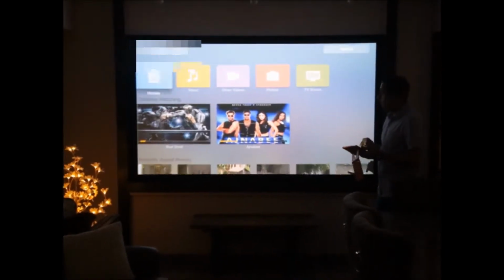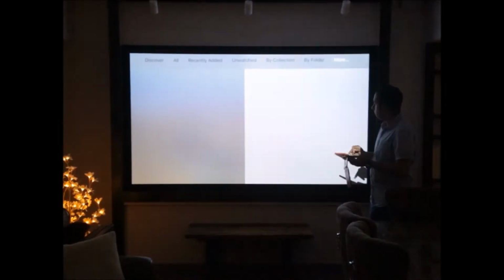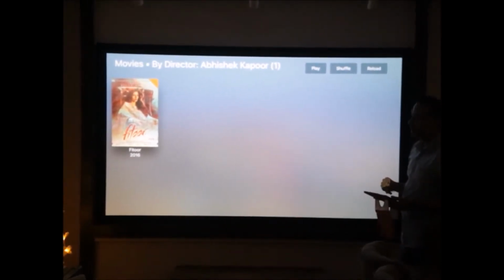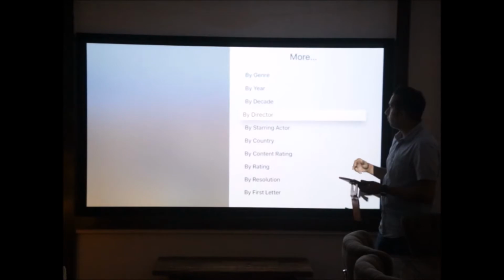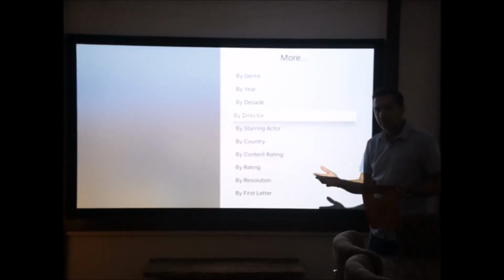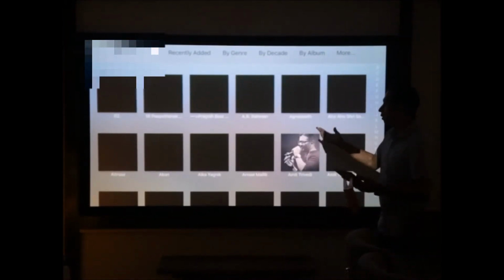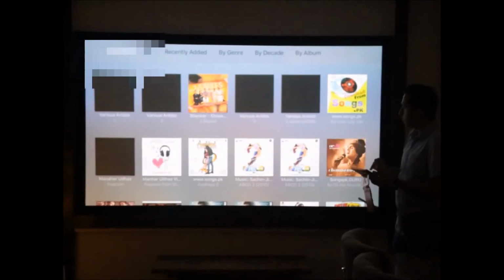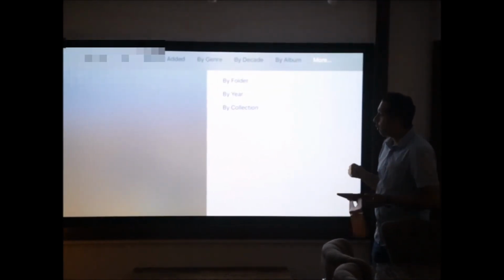Synology NAS with Plex and Control4​ Home Automation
Organize your entire Movie and Music Collection Digitally using a Synology NAS with Plex and Control4​ Home Automation. Add an Apple TV to each zone and play your collection through the network to any room in your Residence or Commercial Space.